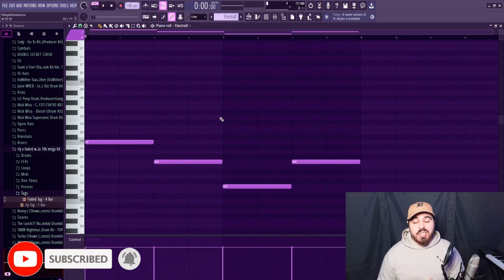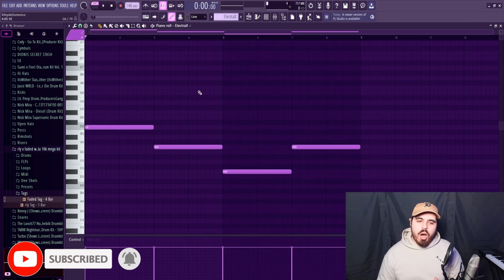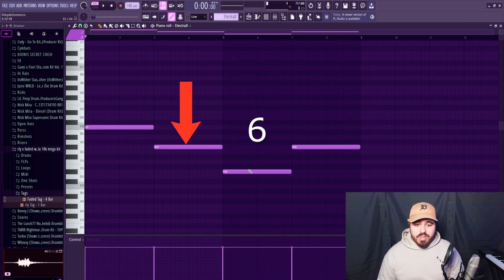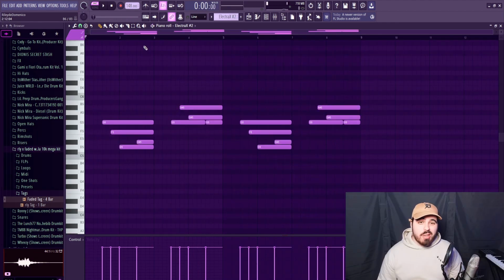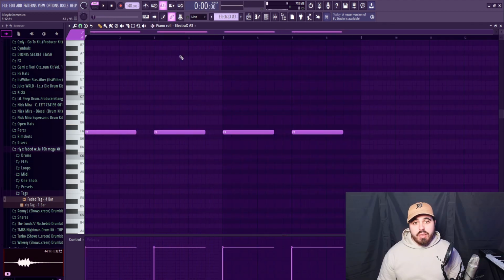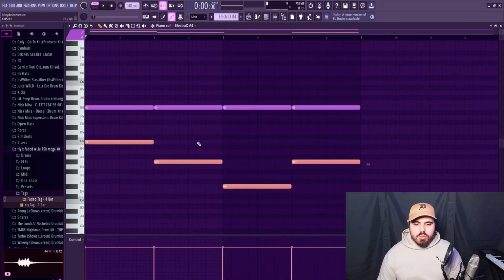The Ultimate Guide To Making Sad Melodies In FL Studio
Chapters:
0:00 Main Melody
1:52 Counter Melody
2:25 Accents
2:55 Full Thing